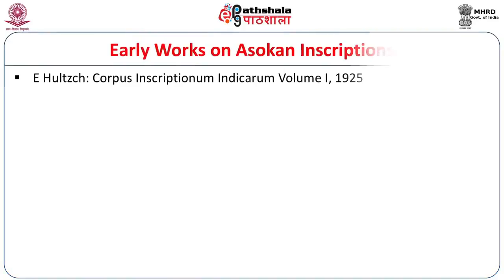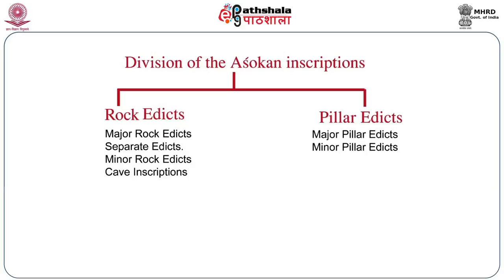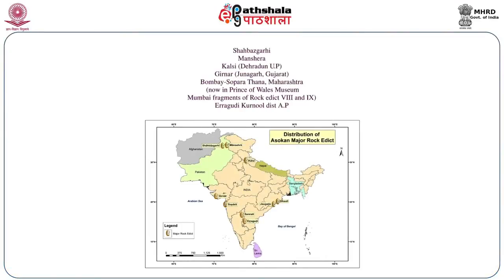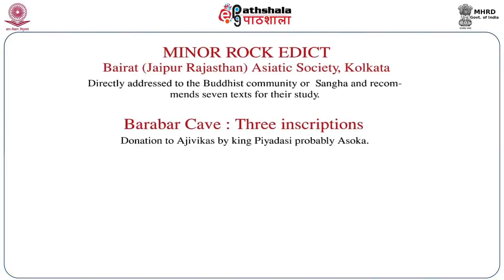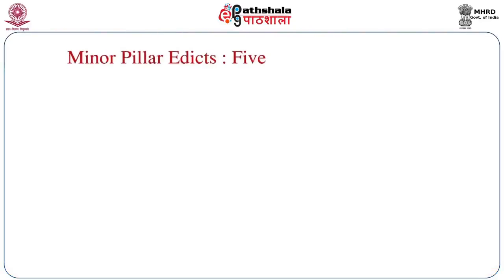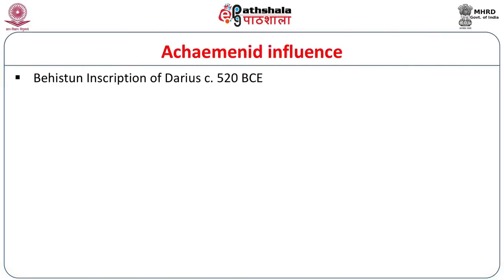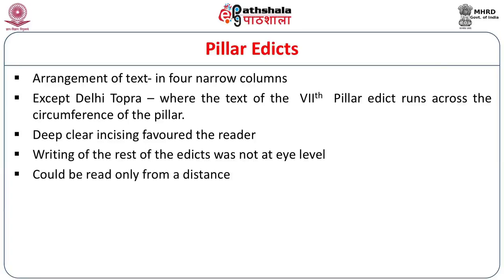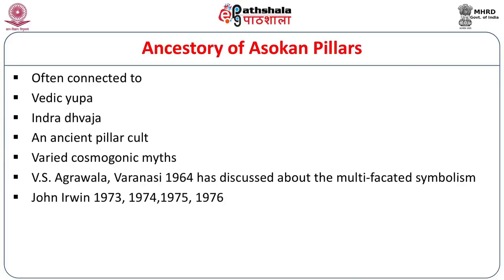Asokan Inscriptions An Overview